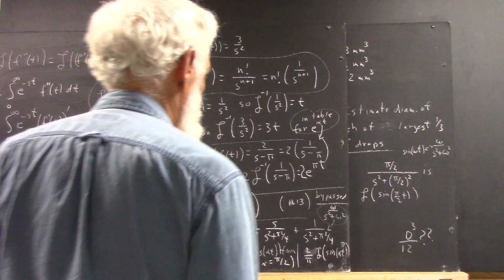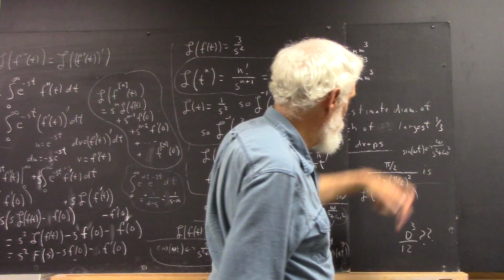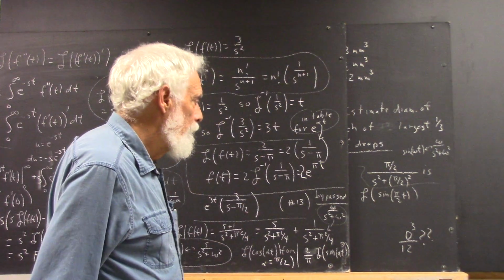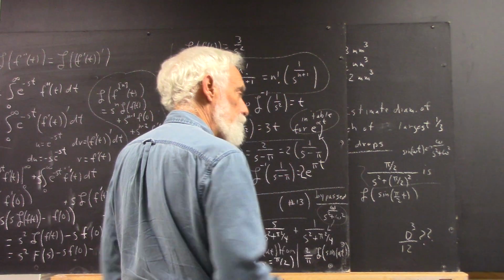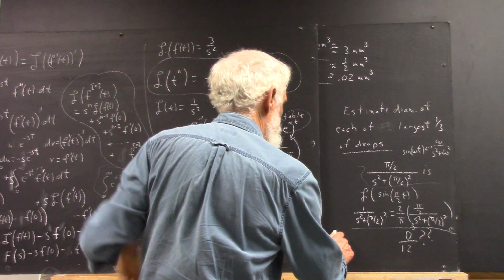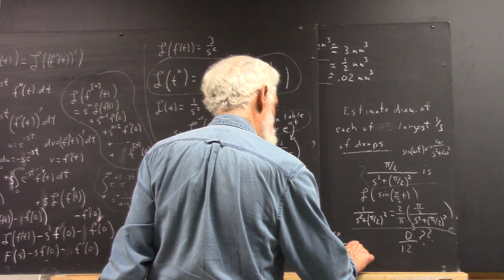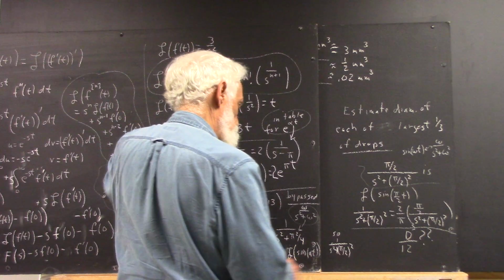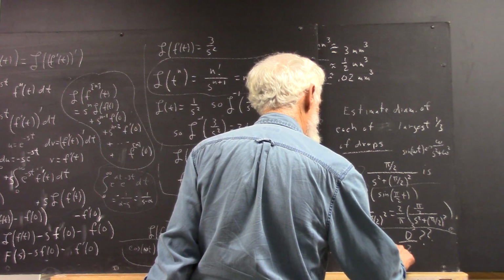dagdiff 0306 2 inverse transforms continued 3